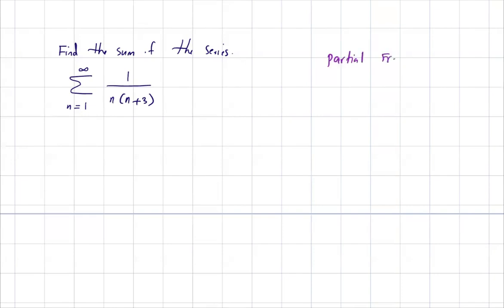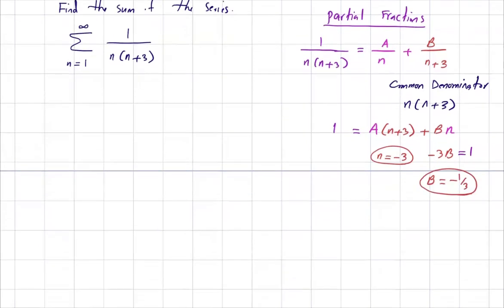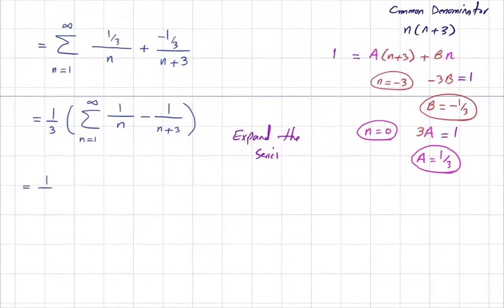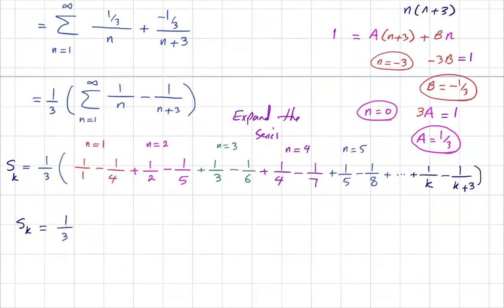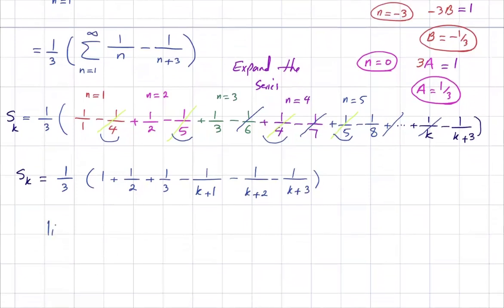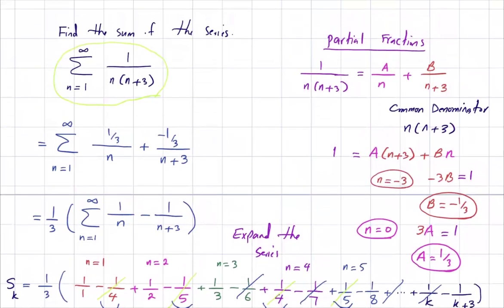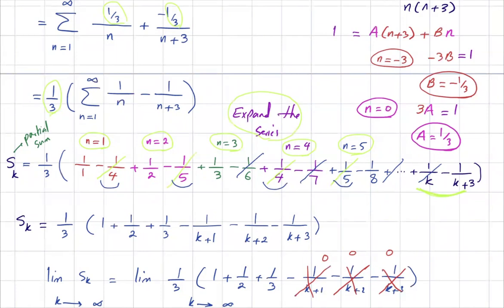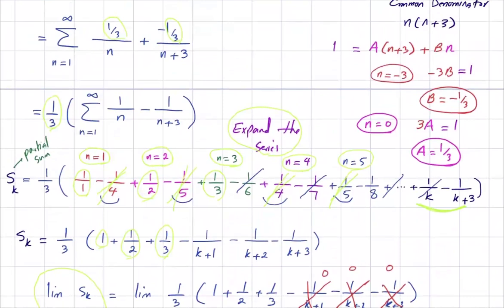Use Telescoping Series to Find Sum of 1/n(n+3) Using Partial Fractions